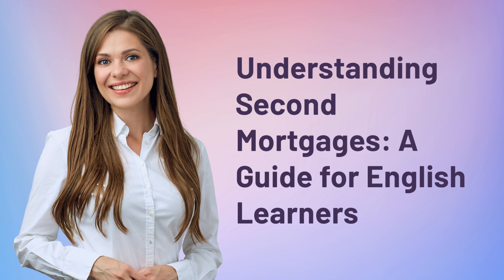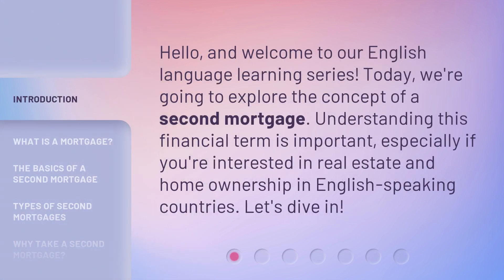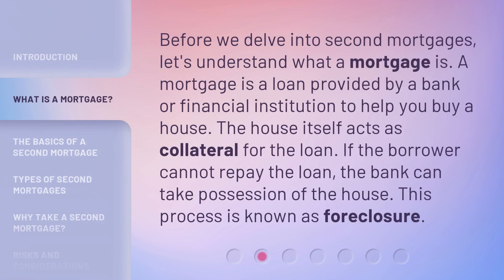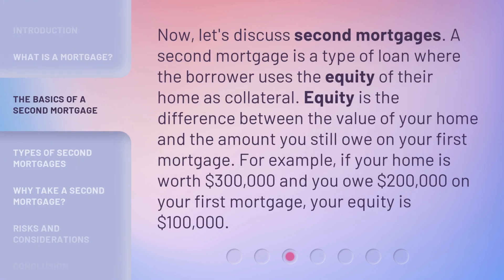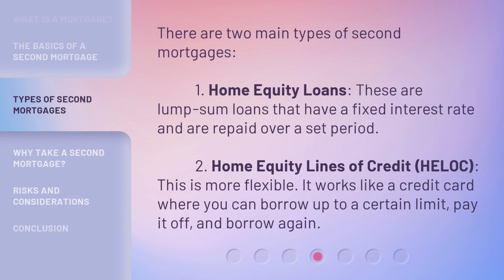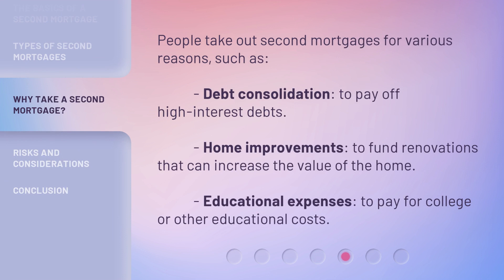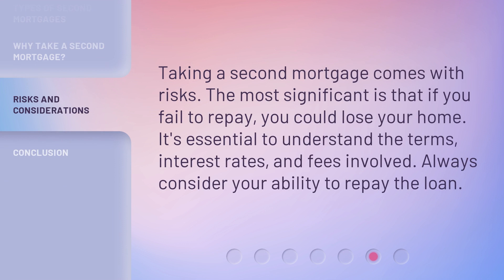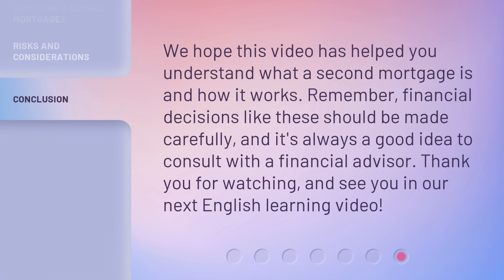Understanding Second Mortgages: A Guide for English Learners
Cracking the Code: A Beginner's Guide to Second Mortgages • Unlock the secrets of second mortgages with this beginner-friendly guide, specially designed for English learners. Learn the ins and outs of this financial tool in a concise and captivating way.

00:00 • Introduction - Understanding Second Mortgages: A Guide for English Learners
00:29 • What is a Mortgage?
00:54 • The Basics of a Second Mortgage
01:23 • Types of Second Mortgages
01:50 • Why Take a Second Mortgage?
02:13 • Risks and Considerations